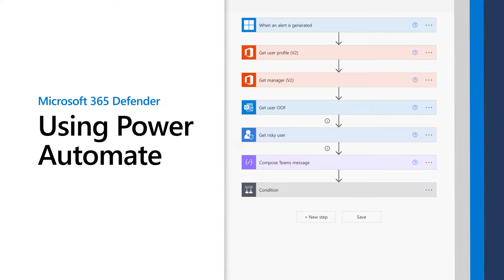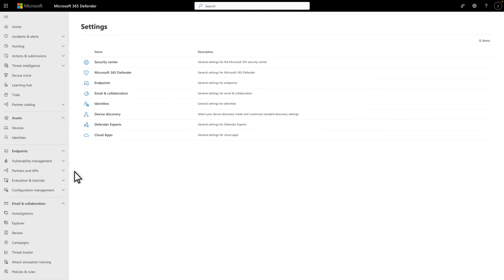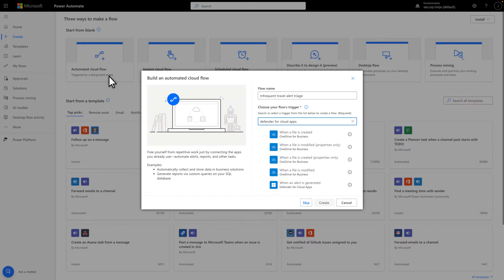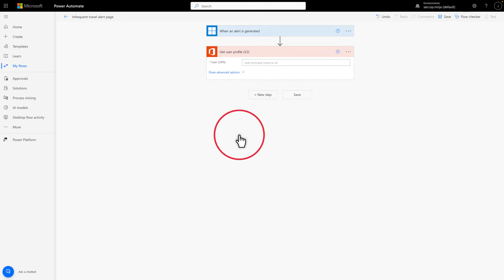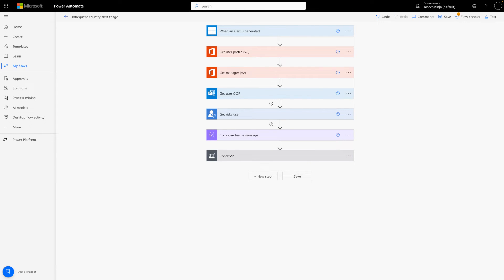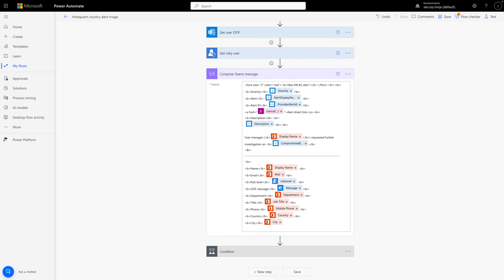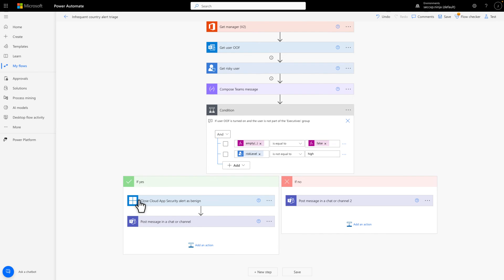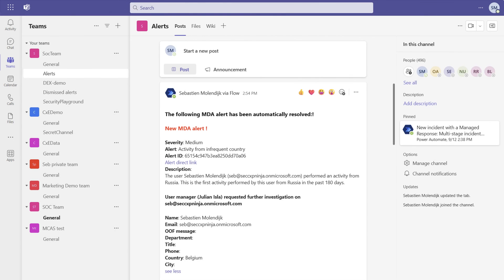Using Power Automate | Microsoft 365 Defender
This video describes how you can use Power Automate to do just what Modern SecOps needs - enhance automation and work efficiently. Follow along and learn how to triage alerts so we can focus on the actual threats.